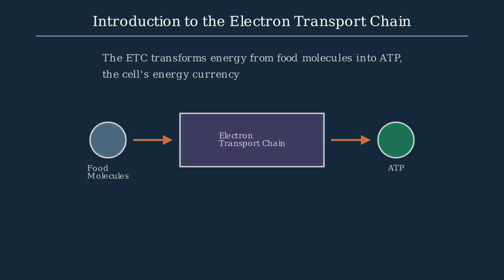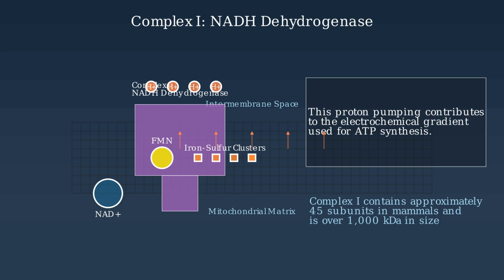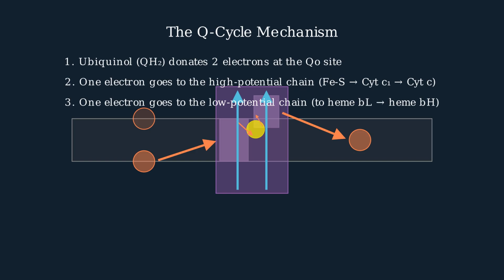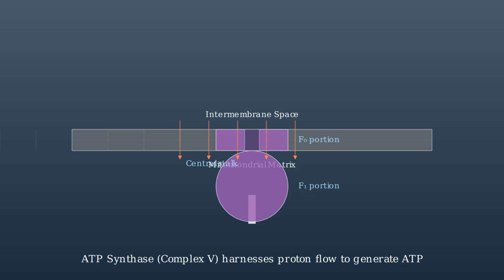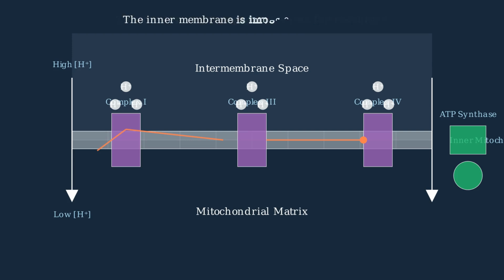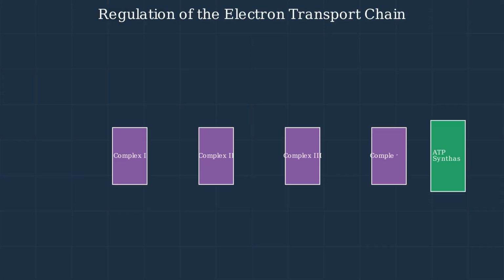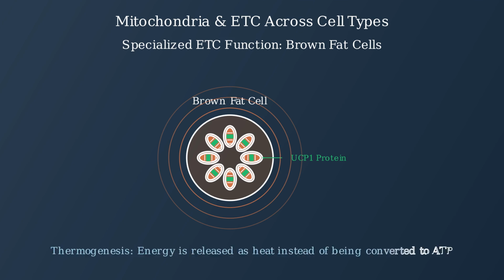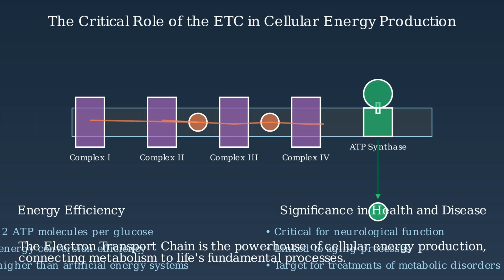Electron Transport Chain – Diagram, Definition, Steps, Products, Importance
In this comprehensive video, we delve into the intricacies of the Electron Transport Chain (ETC), a crucial component of cellular respiration. We will explore a detailed diagram that illustrates the various stages of the ETC, providing a clear definition and step-by-step breakdown of the process. Viewers will learn about the key products generated during this phase, including ATP and water, and understand the significance of the ETC in energy production and metabolic pathways. Join us as we uncover the importance of the Electron Transport Chain in sustaining life at the cellular level.